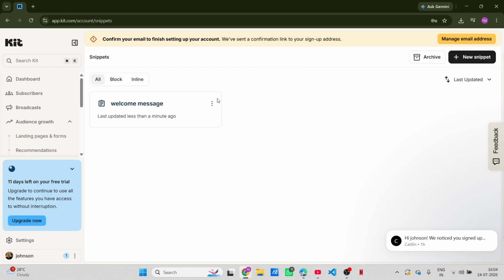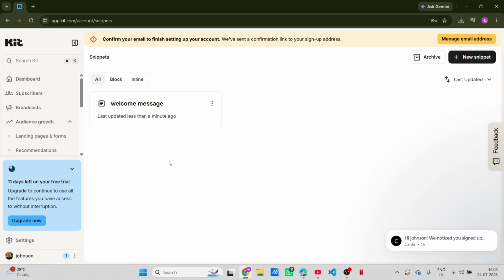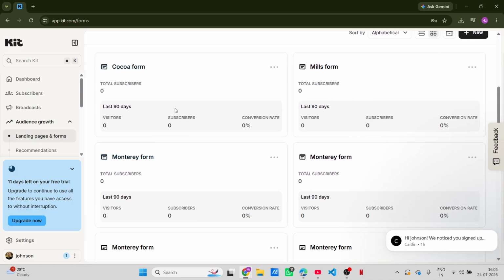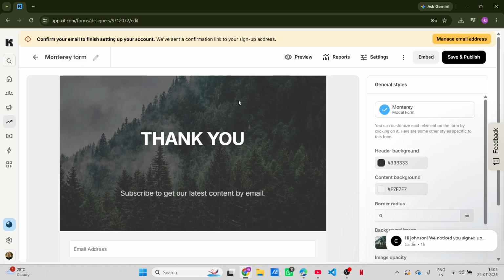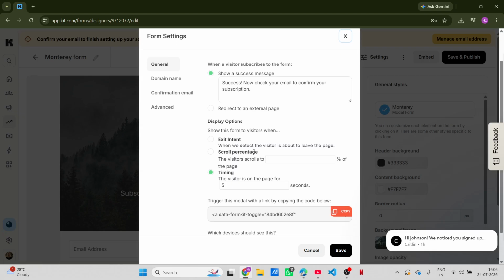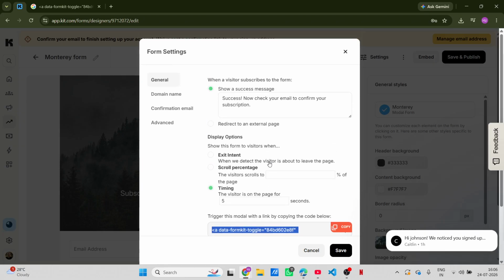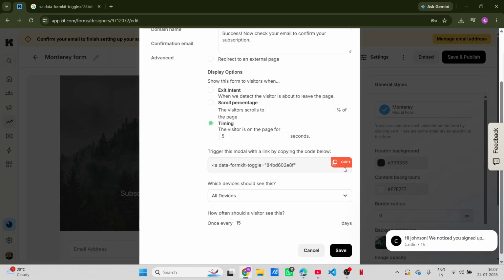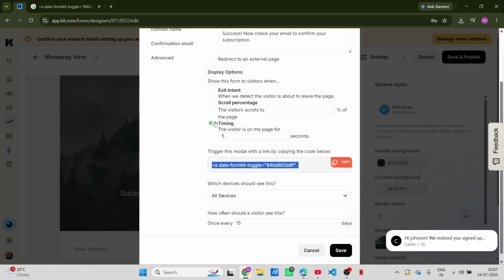How to Find Your ConvertKit Form ID (Step By Step) (2026 Guide)